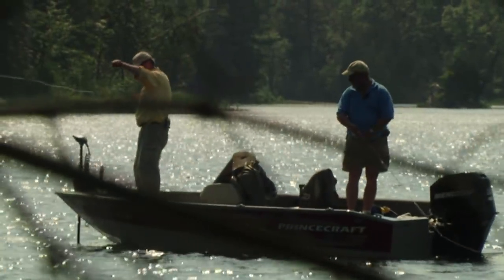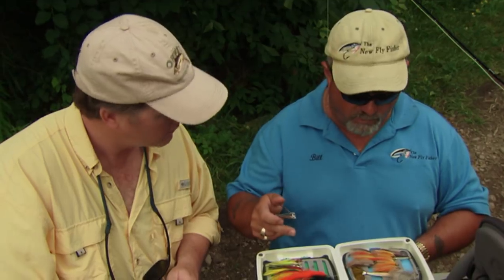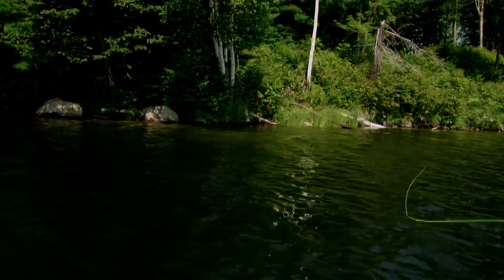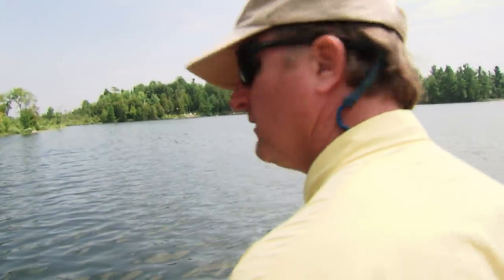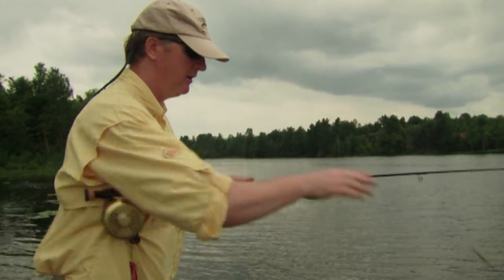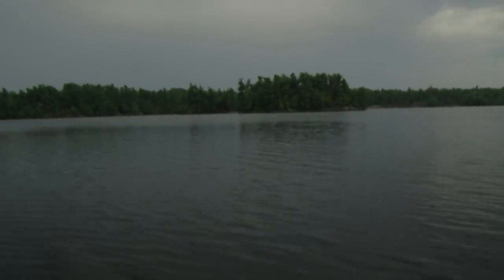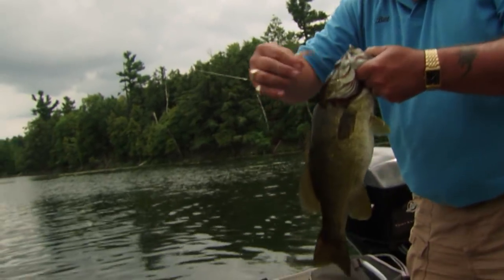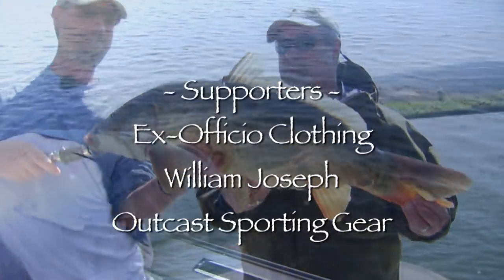How to Catch BIG Largemouth Bass On Top with Flies!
In this video Colin & Bill are fly fishing for Largemouth Bass on a fly. They discuss patterns, presentation techniques, retrieves and much more to help you successfully catch big bass on a fly!